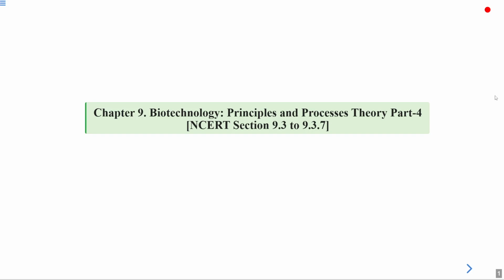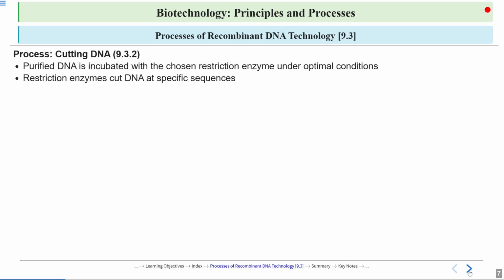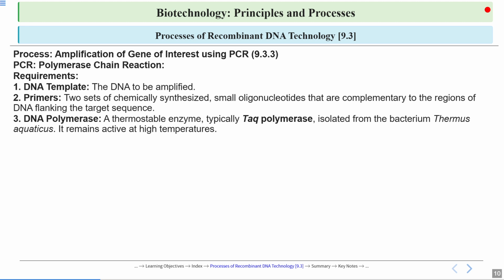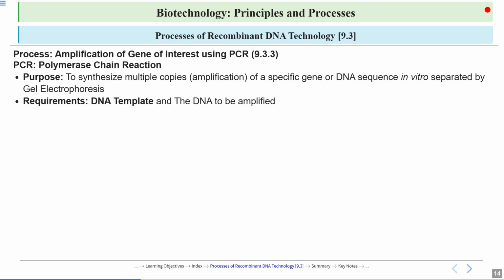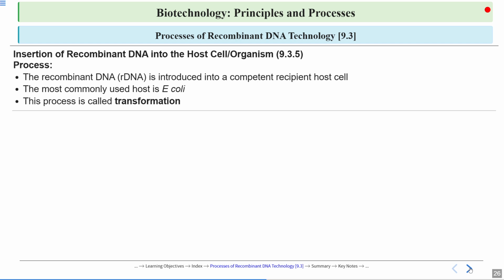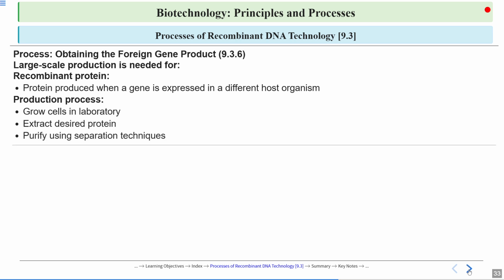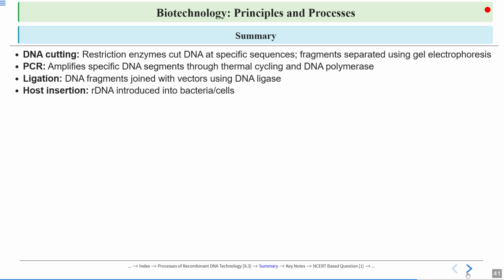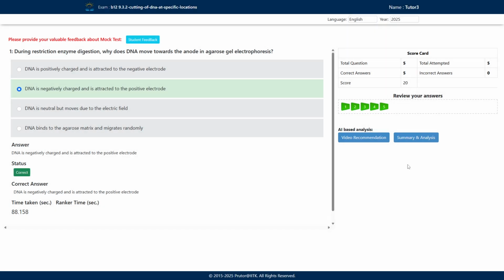Biotechnolgy Principle and Processes NCERT.....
Title: Biotechnolgy Principle and Processes NCERT Theory Part 4
Subject: Biology
Programme Name: Biotechnolgy Principle and Processes
Course Name: Medical

📡 Key Features:
Syllabus-based Content